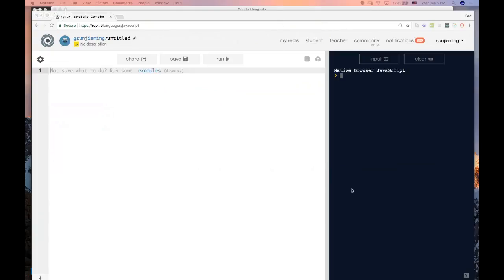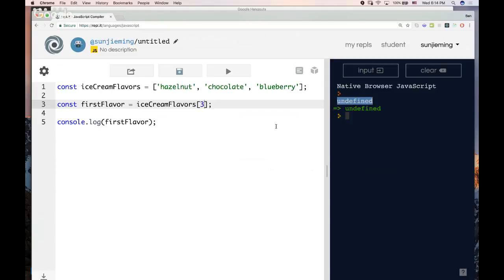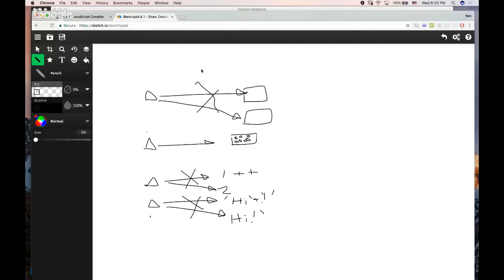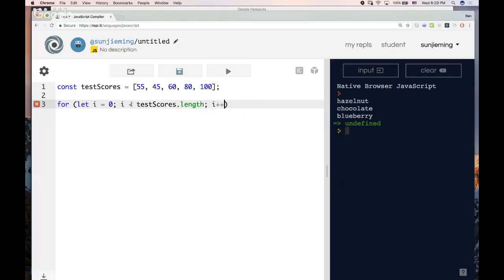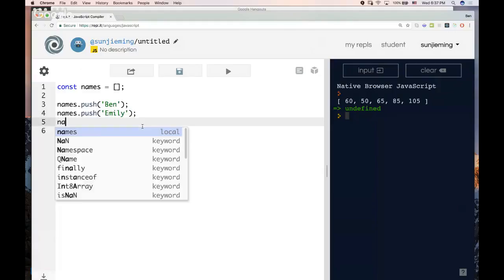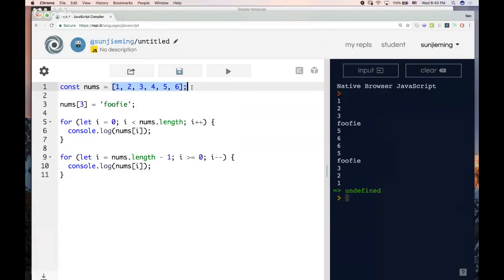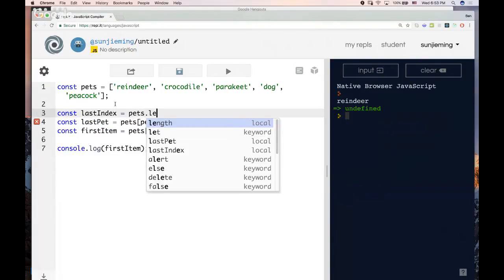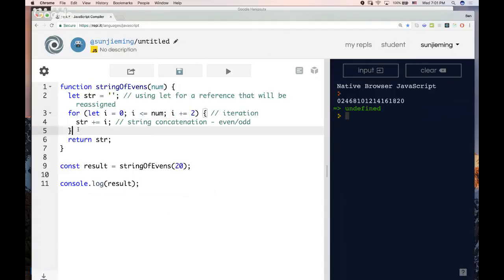Lesson 3: Learn JavaScript ES6 Mini Bootcamp by Lambda School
Thanks for learning JavaScript with us.